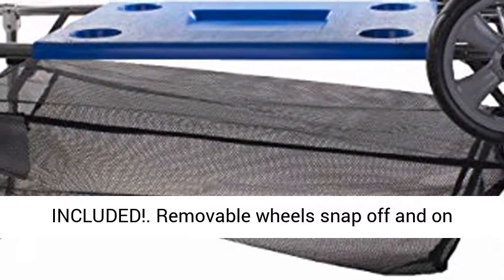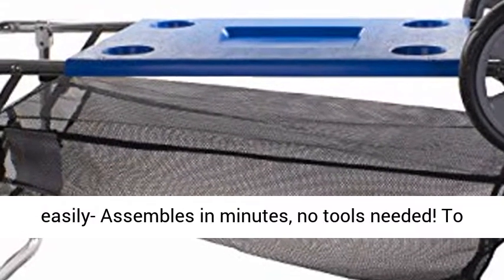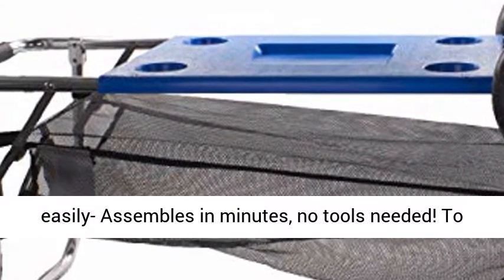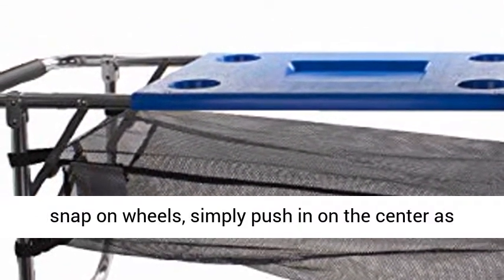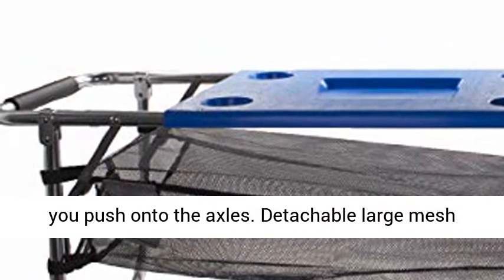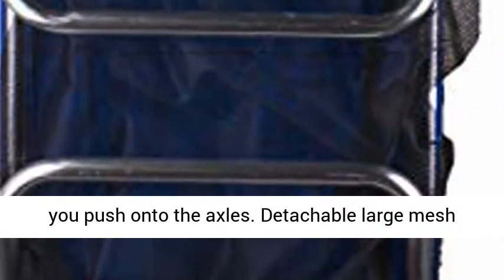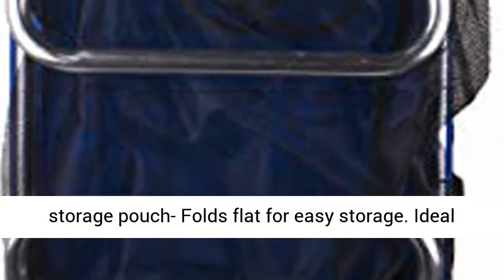Surf Gear Collapsible Beach Cart with Table Top Board and 4 Cup Holders - Overview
Surf Gear Collapsible Beach Cart with Table Top Board and 4 Cup Holders
 - Overview

Rust proof aluminum frame- Lightweight for easy transport (Weighs under 7 pounds!)
Holds up to 4 folding chairs, Table top board with 4 cup holders. Handy bungee cord to secure chairs and other items to the cart INCLUDED!
Removable wheels snap off and on easily- Assembles in minutes, no tools needed! To snap on wheels, simply push in on the center as you push onto the axles
Detachable large mesh storage pouch- Folds flat for easy storage
Ideal for beach, camping, concerts and more! 80 pound weight capacity

This super awesome beach cart is the perfect addition to your beach gear. After you use this cart to get all of your gear down to the beach, you can kick back and relax with your very own table! The cart flips over and becomes a fully functioning table (22 x 15 inches) with 4 cup holders. Have your cart set up and ready to go in minutes (no tools required!) The large 8 inch wheels make getting through the thick sand a breeze. The cart is lightweight and weighs less than 7 pounds and can be carried by most with one hand. If you've been looking for the perfect beach cart, look no further!

Best Reviews